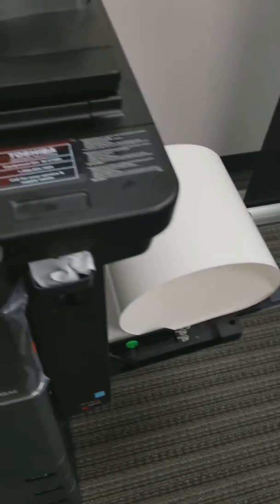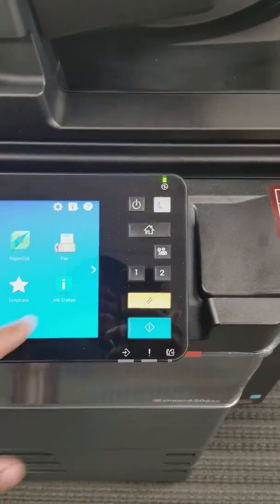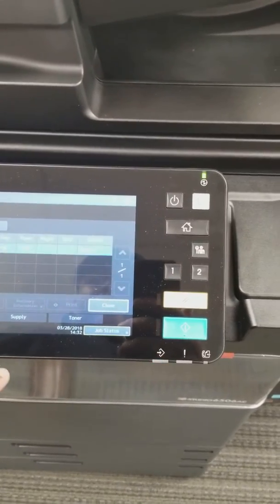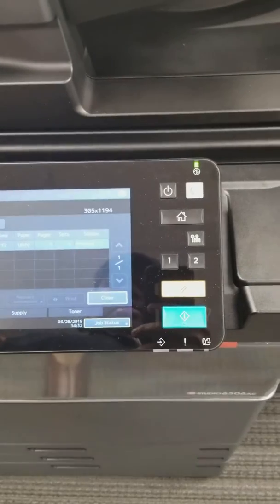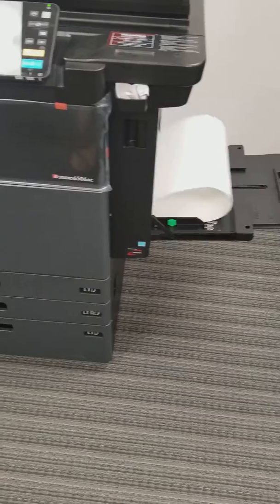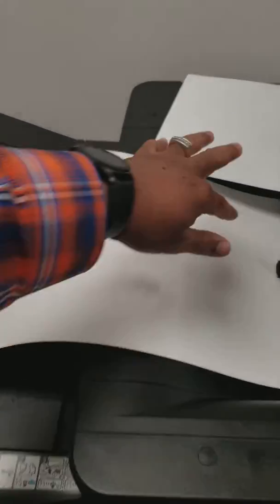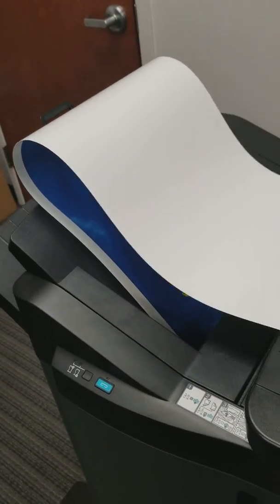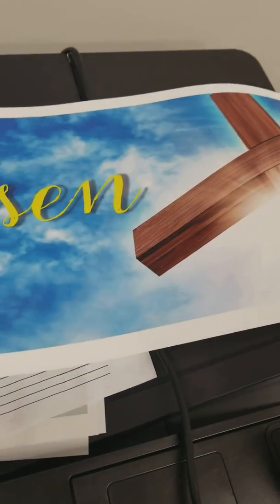Making a banner 6506ac